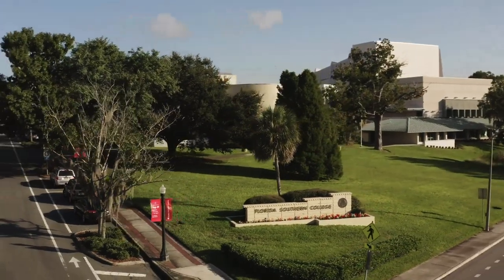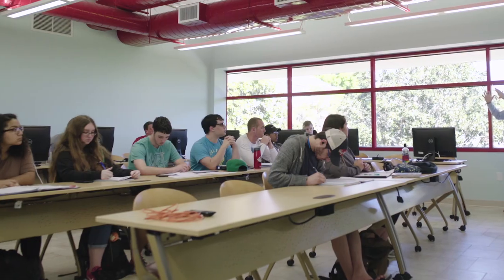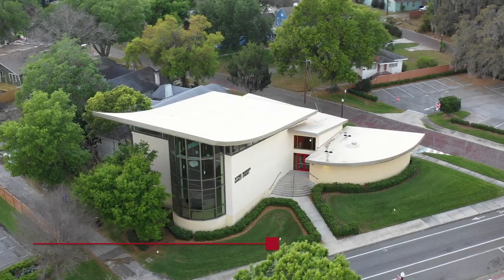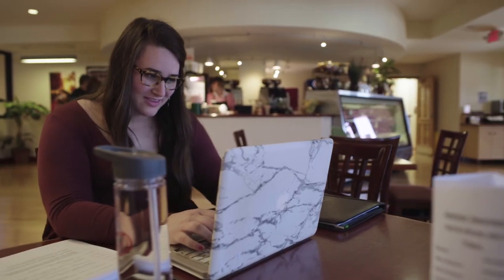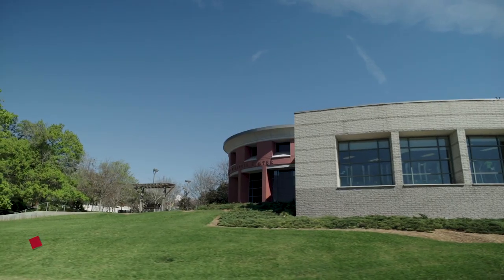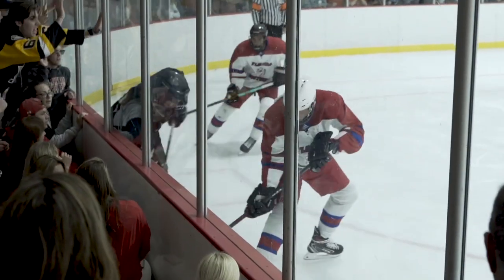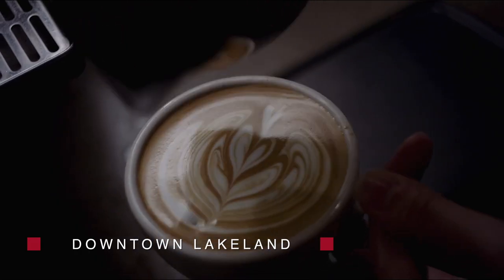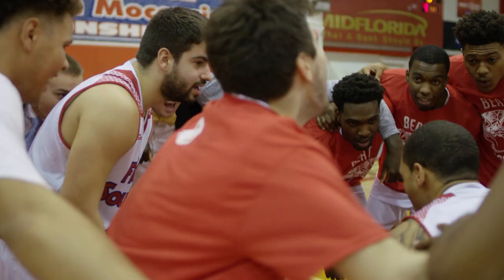Campus Tour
Florida Southern ranks among the most beautiful campuses in the country, but there’s much more to discover beyond our historic architecture and lakeside location. From state-of-the-art labs to collaborative spaces built with community in mind, our campus has everything you need for a comfortable and productive stay.